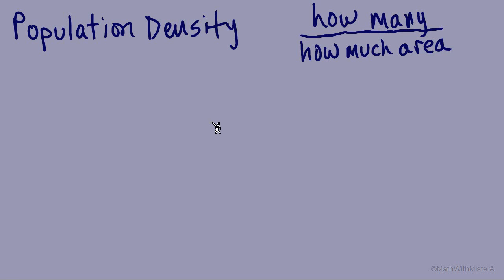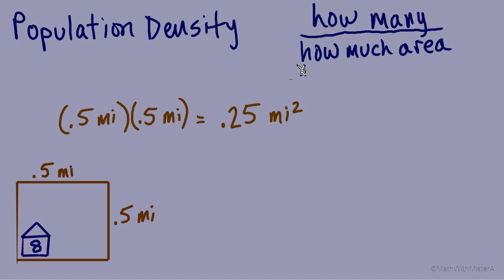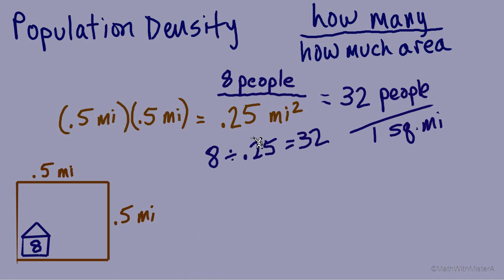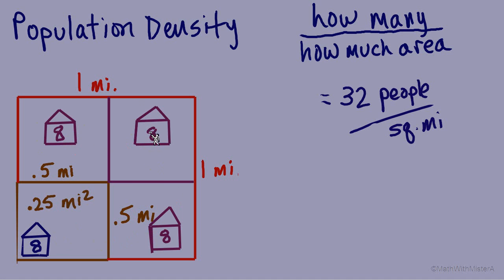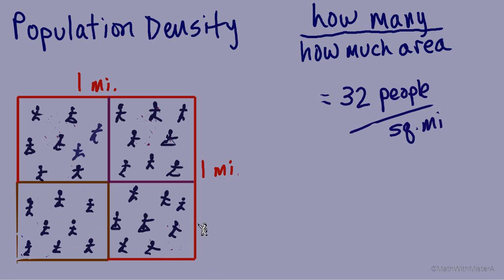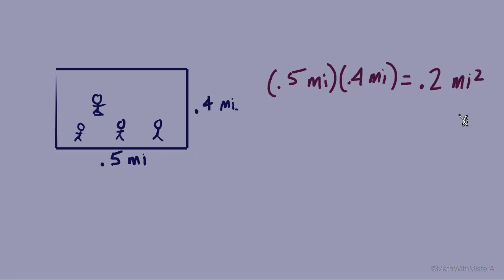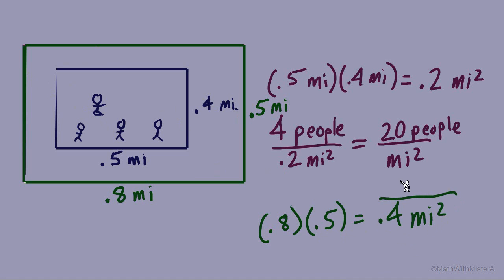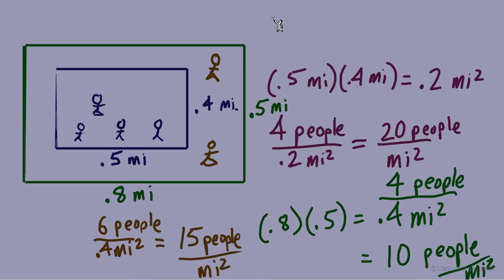Population Density #1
Introduction to Population Density